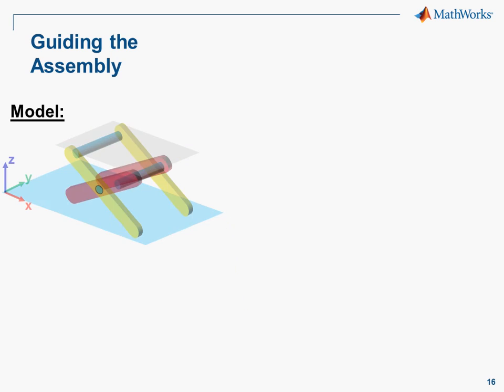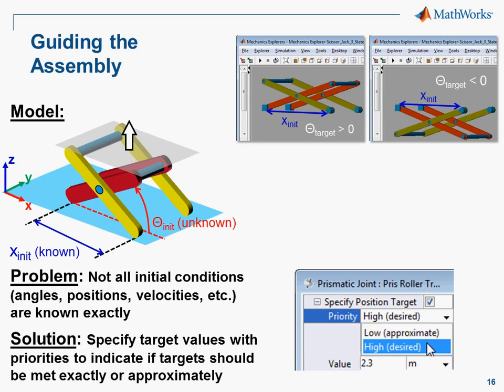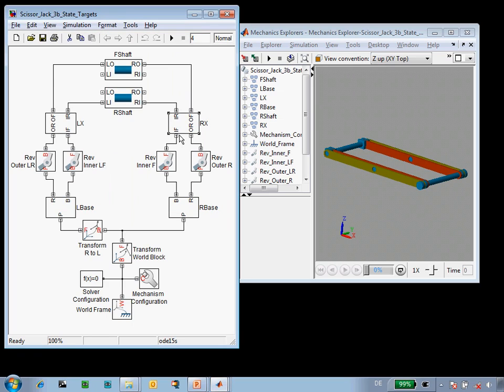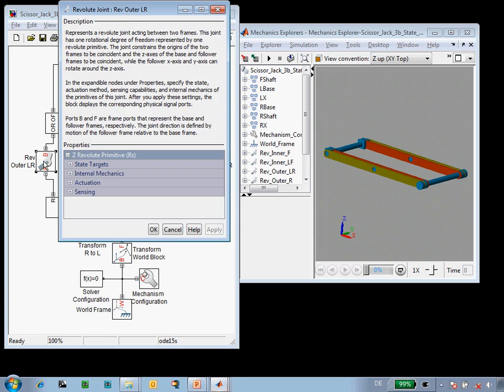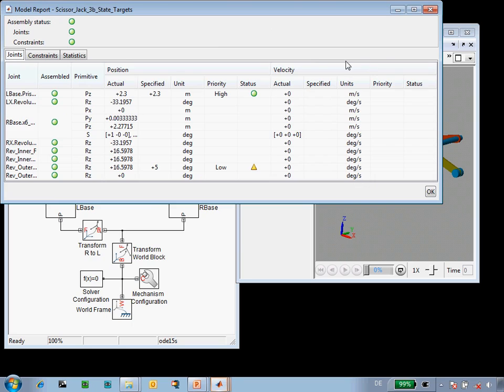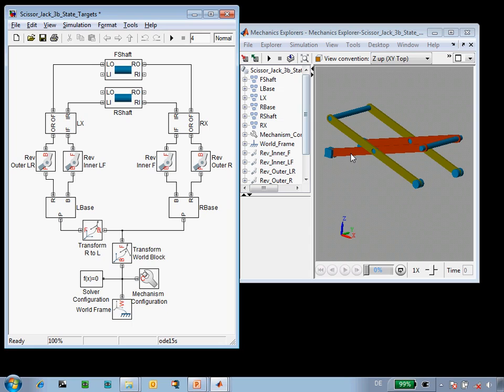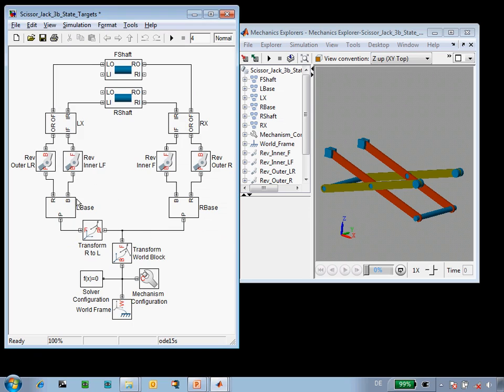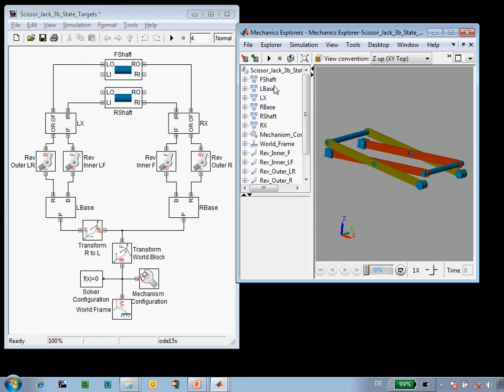Guiding Mechanism Assembly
Specify exact and approximate initial states, including positions and velocities. Review assembly results in a model report.